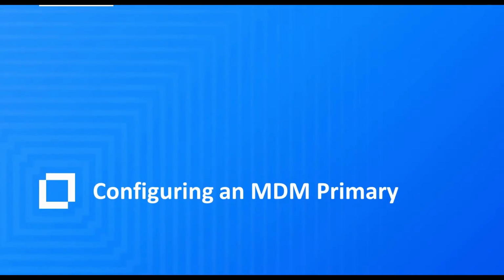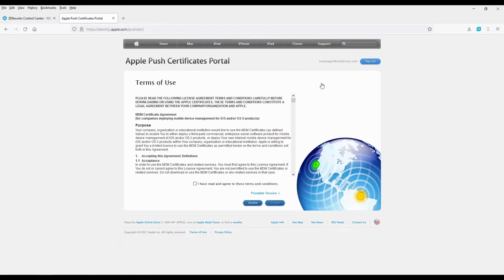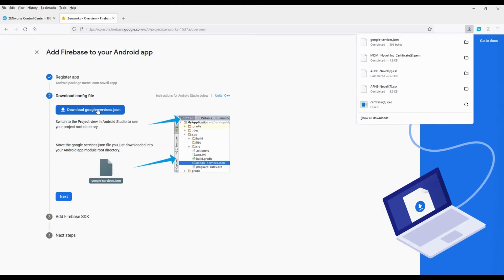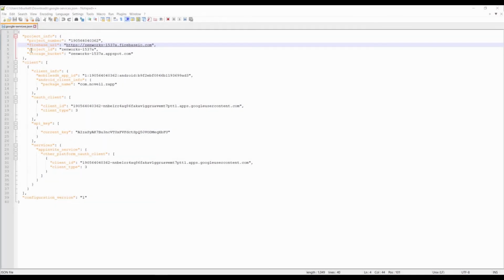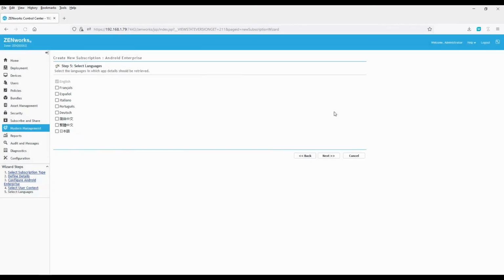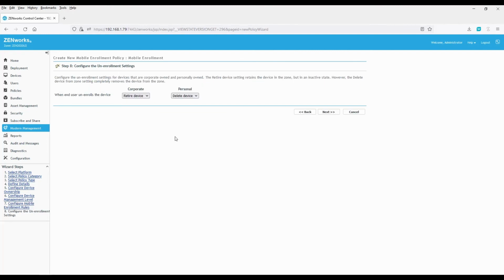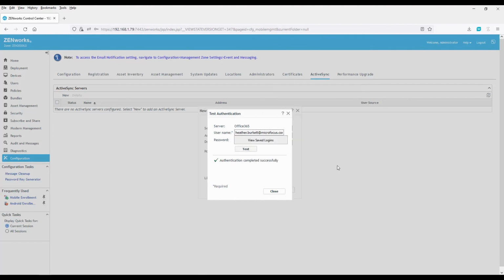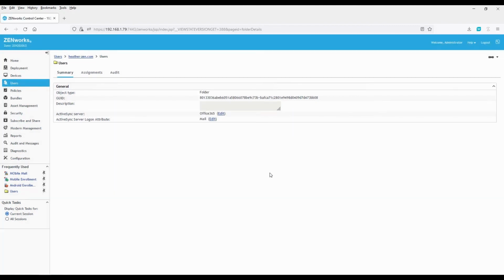Setting Up MDM Within ZENworks for the First Time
Steps for configuring the required settings for MDM device enrollment within ZENworks.